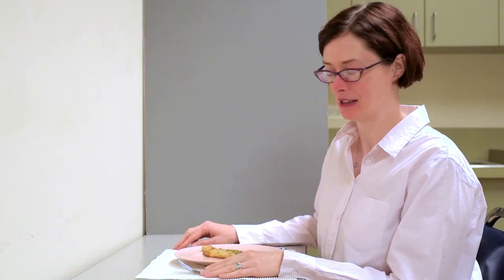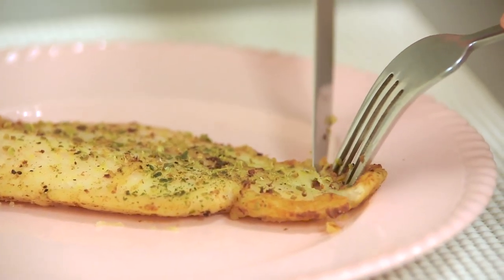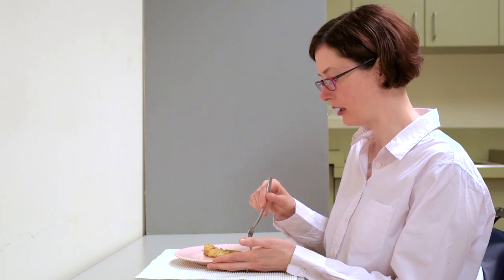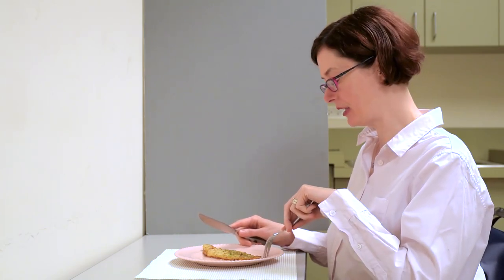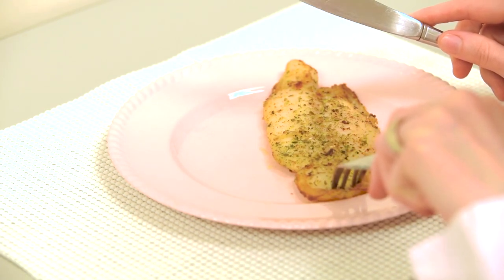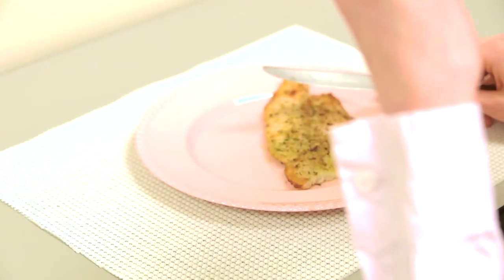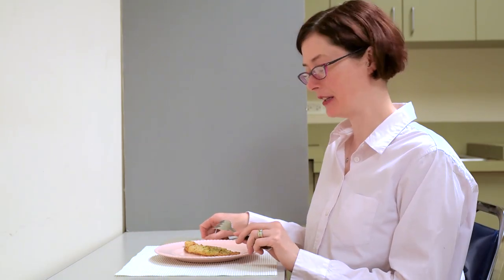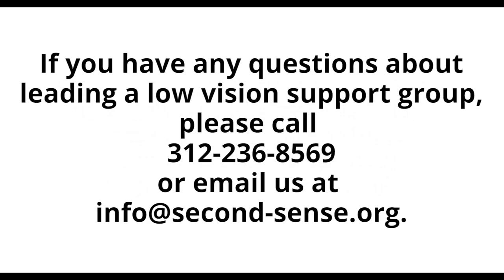Cutting Food with Knife and Fork